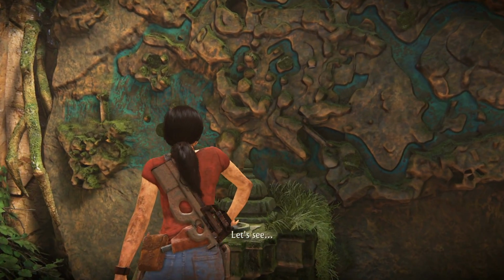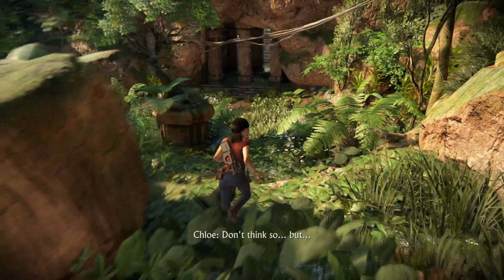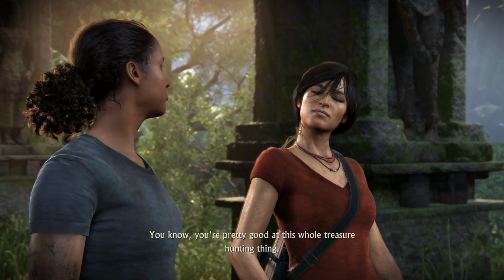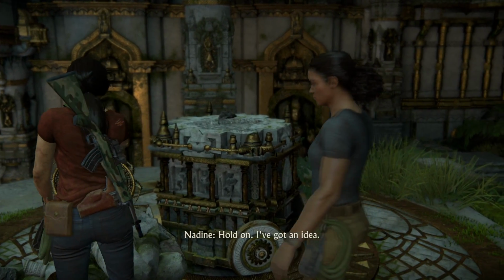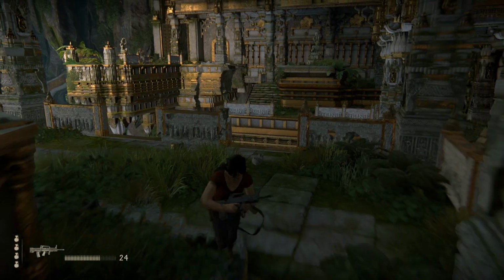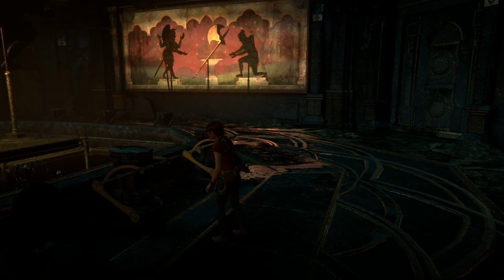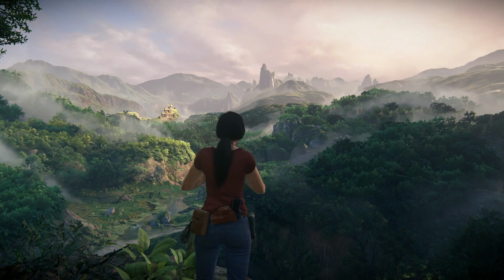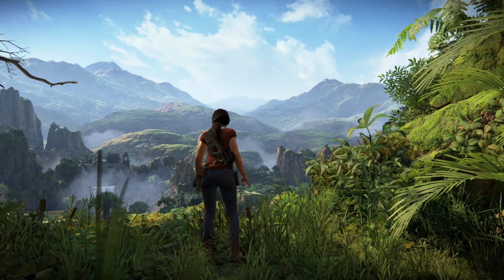5 Ways Uncharted: The Lost Legacy Broke The Rules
We've played and finished Uncharted: The Lost Legacy, and quite enjoyed it, thank you very much. Although it feels a lot like previous Uncharted games, there are a few small ways that it does things differently. It's not an Uncharted Lost Legacy review, but here's what we thought about Lost Legacy throwing out a few pages in Uncharted's rulebook.